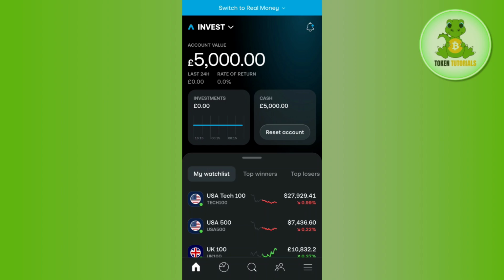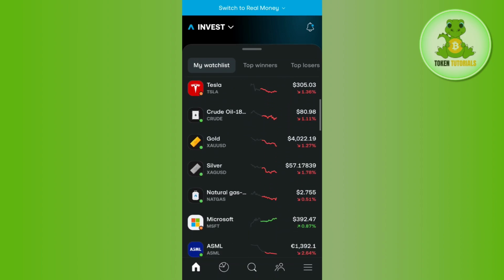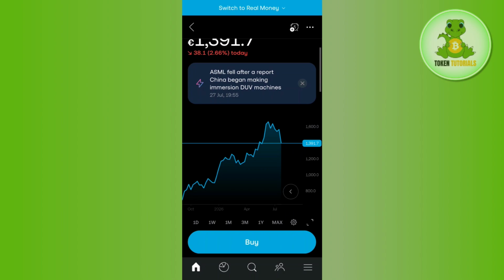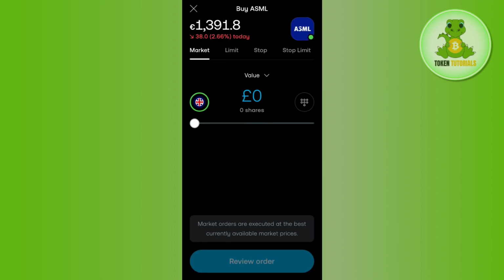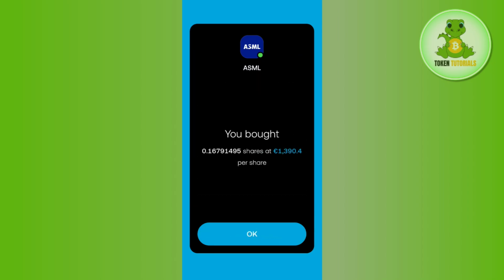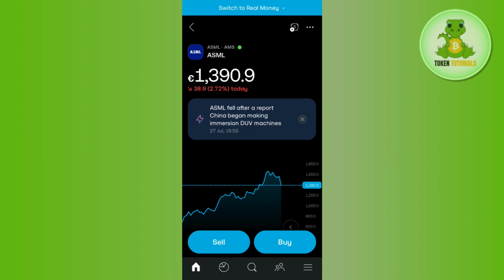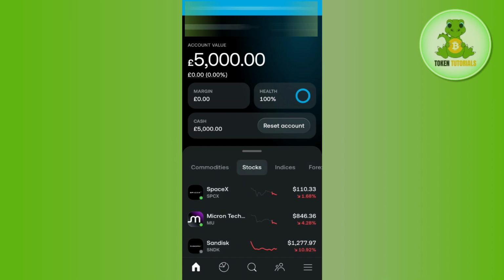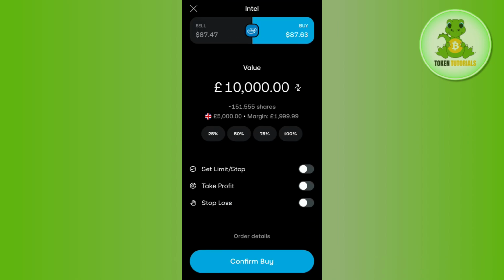How To Place a Market Buy Order On Trading 212 [2026]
Welcome to Token Tutorials! In this video, I will show you How To Place a Market Buy Order On Trading 212 [2026]